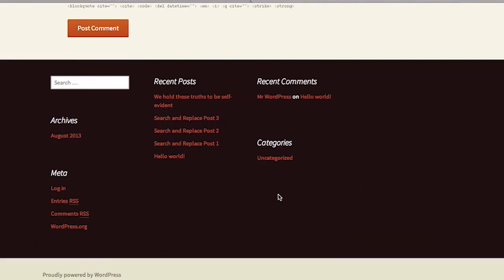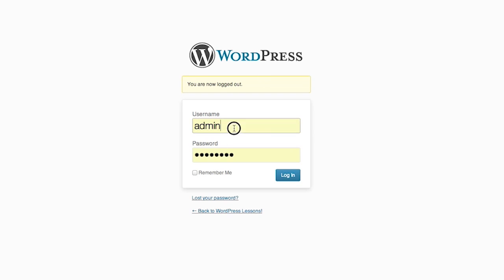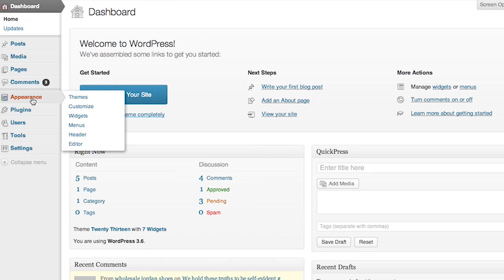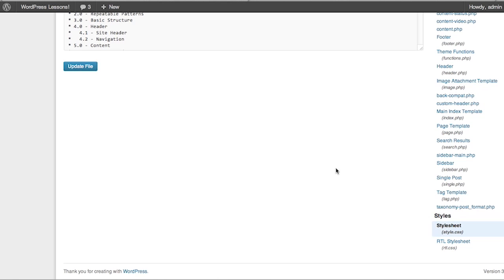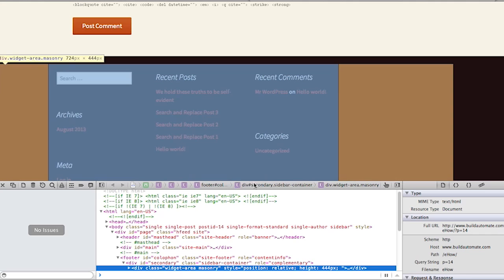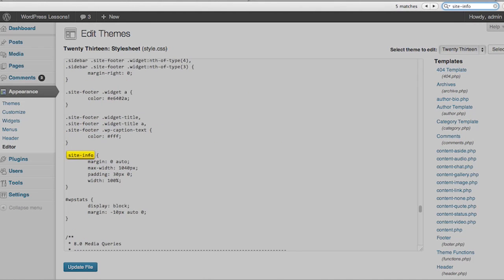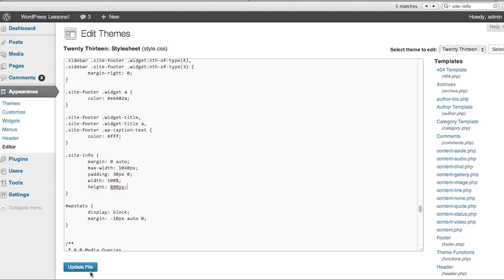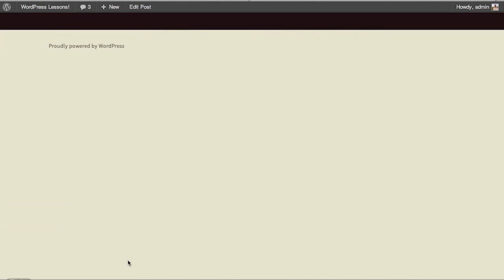How to Add More Space on Your Footer in WordPress : WordPress Lessons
Adding more space to your footer in WordPress is something that you can do by adjusting the properties of your theme. Add more space on your footer in WordPress with help from a WordPress authority in this free video clip.

Series Description: WordPress is one of the most powerful sites on the Internet that you can easily use to get your own site up and running in no-time at all. Get tips on WordPress topics with help from a WordPress authority in this free video series.